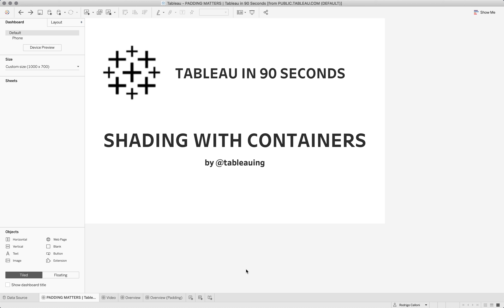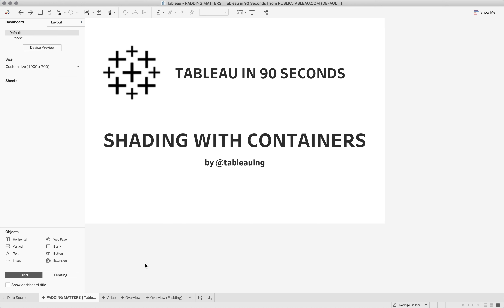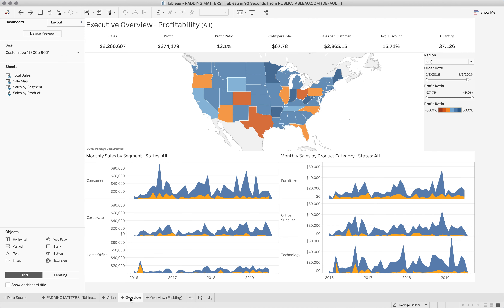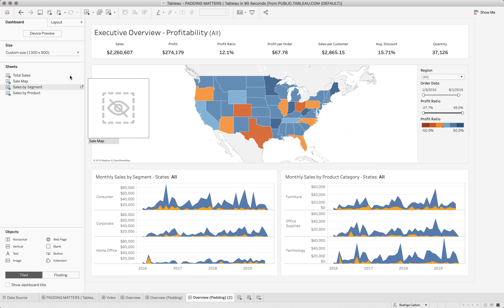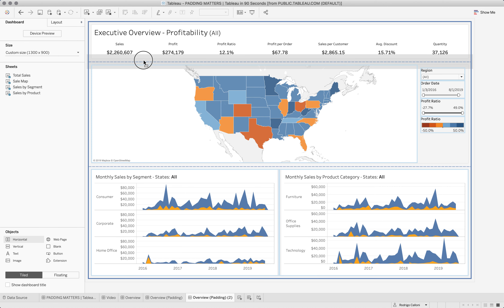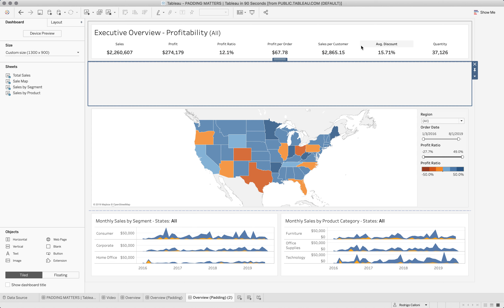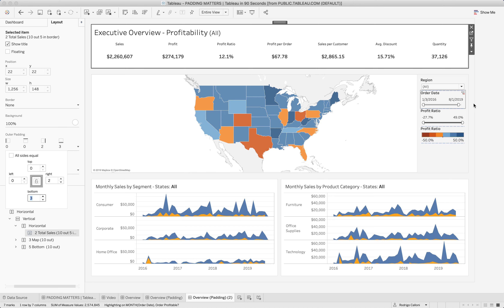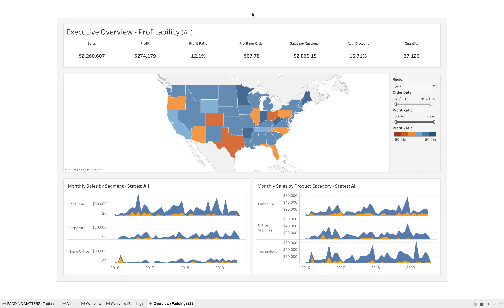Shading with Containers - Tableau in 90 Seconds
Containers in Tableau are very powerful and can allow you to add nice touches to your business dashboards. This video shows how to add a nice shading effect to dashboard elements by using containers and shades of gray.